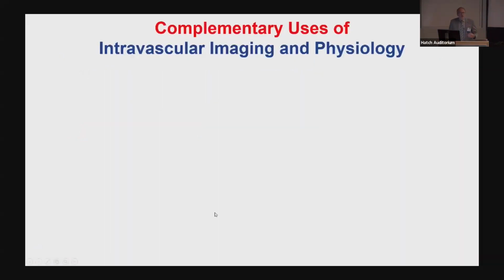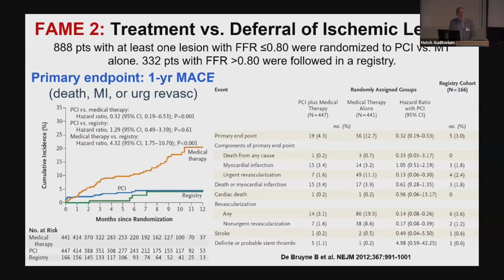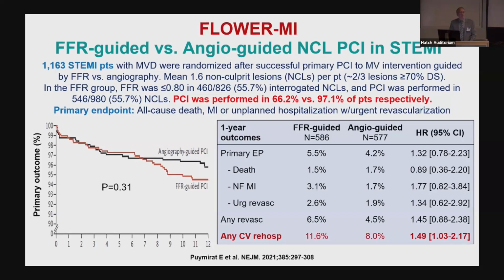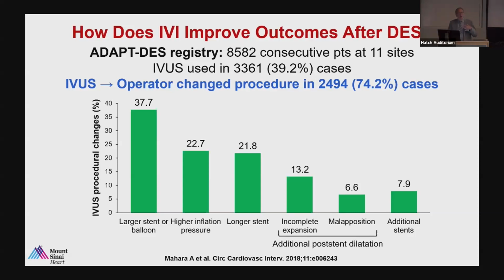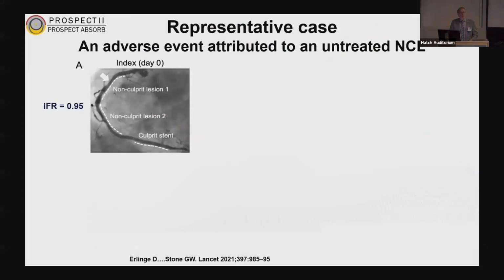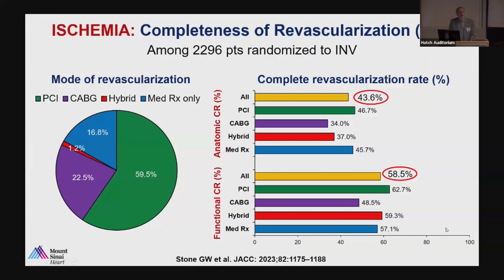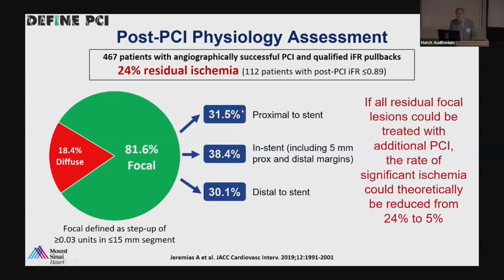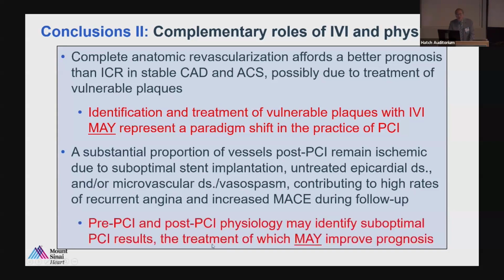Role of Physiology & Intravascular Imaging During Interventions Complementary or Redundant Dr. Stone